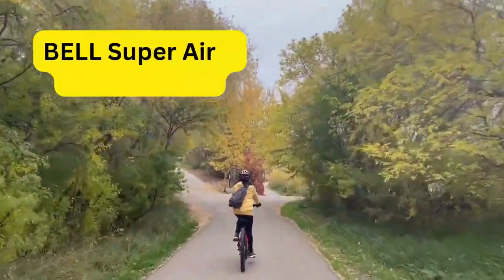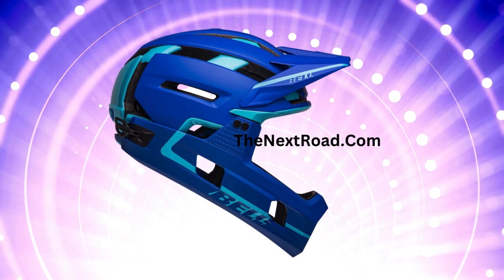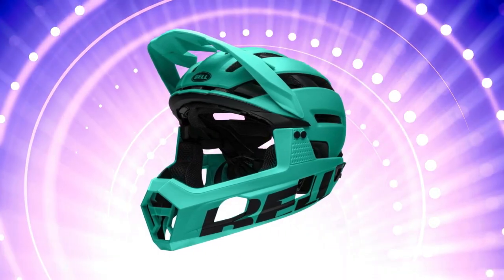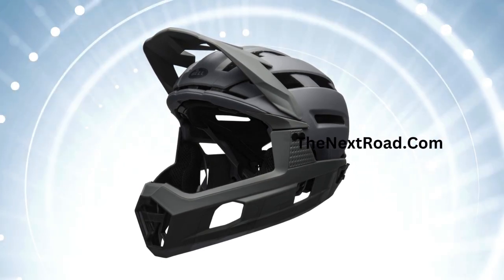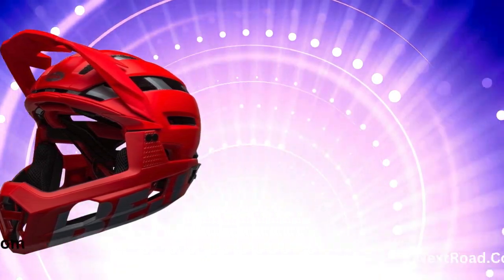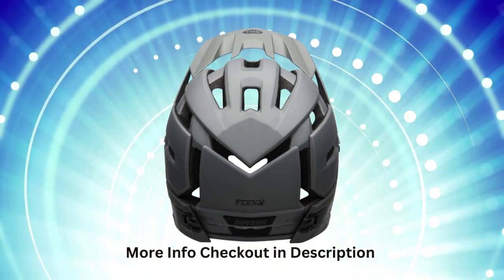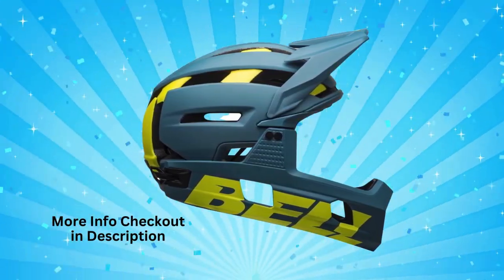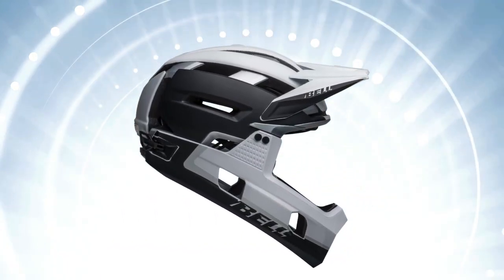Bell Super Air R Mips Spherical Helmet Review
Experience the ultimate safety with our detailed review of the Bell Super Air R MIPS Spherical Helmet. This video showcases its innovative features, superior comfort and exceptional protection for mountain biking lovers.
Summery This helmets in :
Brand: BELL
Color: Fasthouse Matte Black/White and more color option available
Age Range: Adult
Size: Small/ Medium/ large
Special Feature: Ventilation, Adjustable and Visor